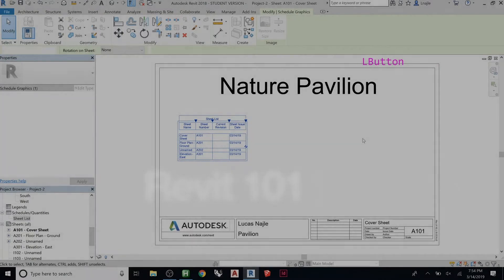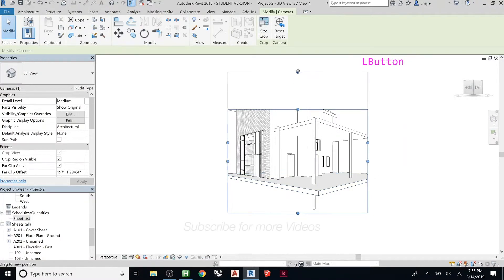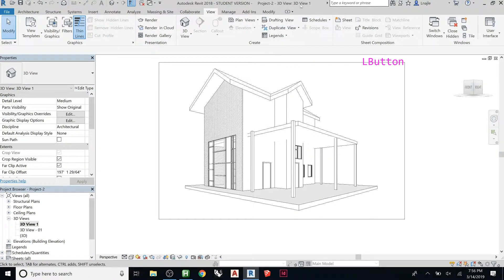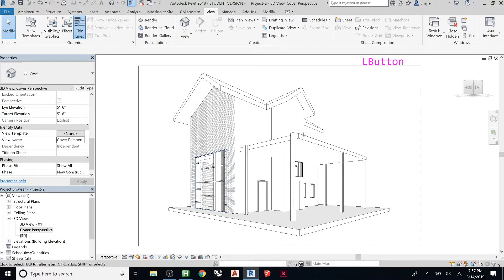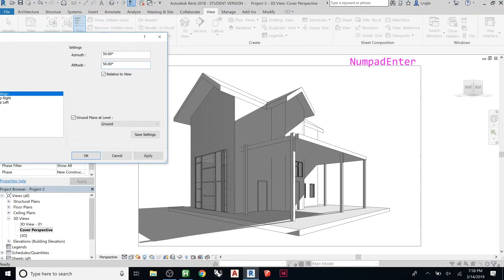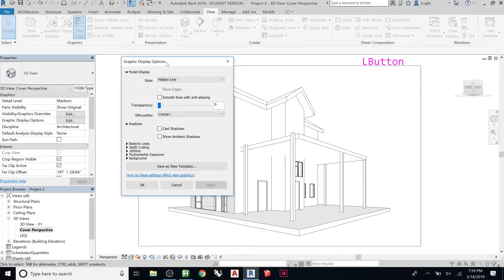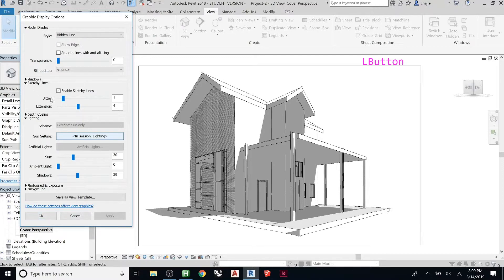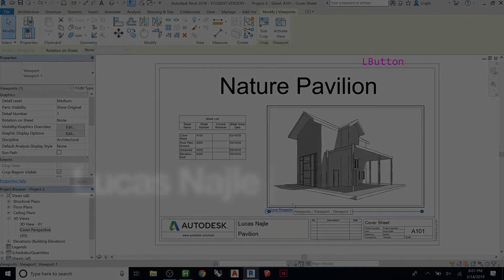Revit 101 | Part 15 | Perspective Camera Views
How to create and modify Perspective Camera Views in Autodesk Revit